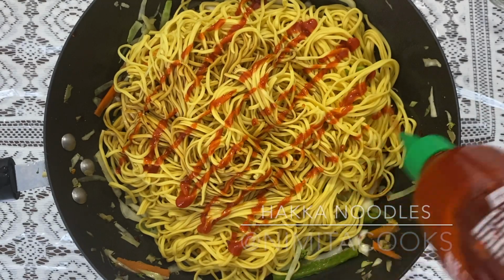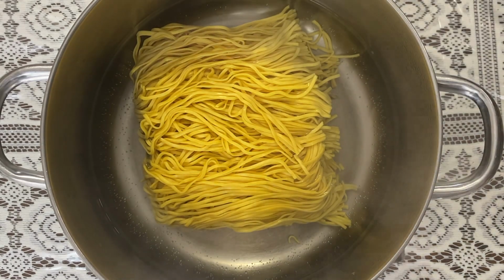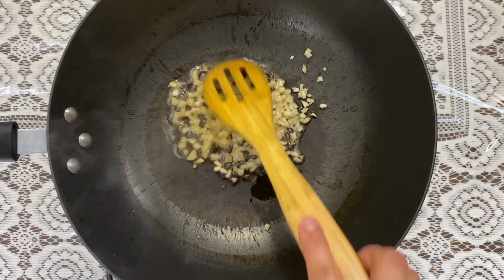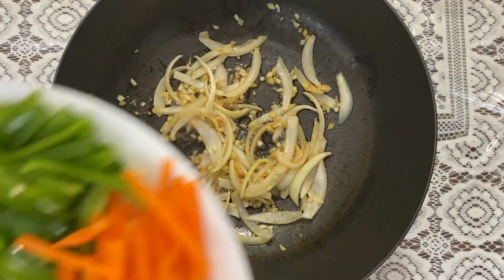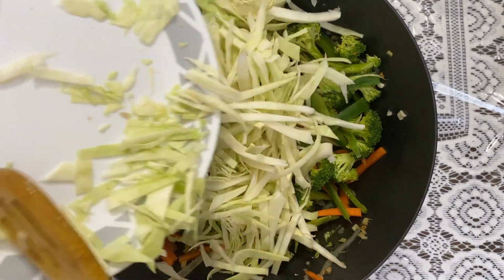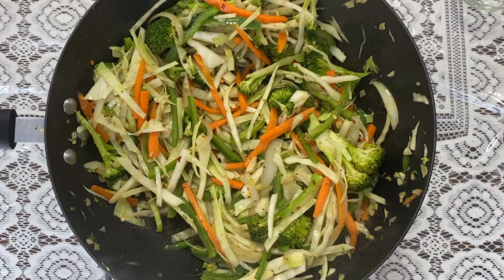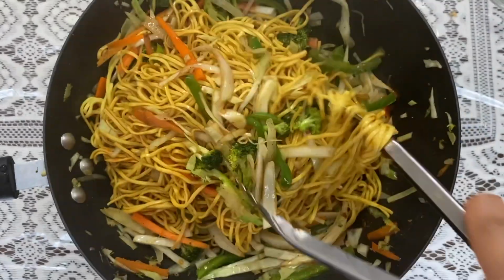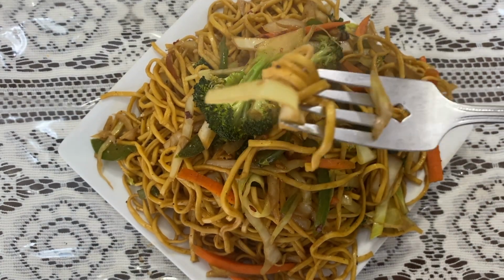Hakka Noodles Recipe | Restaurant Style Veg Noodles | Chowmein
RECIPE:

3-4 tbsp Sesame Oil
3 Garlic Cloves
1” Ginger
½ White Onion
½ Green Pepper
1 Large Carrot
¼ Broccoli
1/4 Shredded Cabbage
2 tsp Salt or to Taste
2 tsp Black Pepper
1 tsp Chilli Pepper Flakes
454 grams Hakka Noodles
3 tbsp Soya Sauce + 3 tbsp Water
2 tsp Chilli Sauce (I used Sriracha)

METHOD:

1. Place a wok over medium heat.
2. Add 3-4 tbsp sesame oil.
3. Chop 3 garlic cloves & 1 inch of ginger into small pieces and add it to the wok. Allow it to cook for 2 minutes. Keep stirring with a wooden spatula.
4. Add ½ white onion and allow it to cook for 1 minute. Keep stirring with a wooden spatula.
5. Julienne cut ½ green pepper & 1 large carrot, ½ broccoli, and 1/4 a cabbage. Add it to the wok. Keep stirring with a wooden spatula.
6. Add 2 tsp salt, 2 tsp black pepper, and 1 tsp chilli pepper. Mix it all up.
7. To prep the Hakka Noodles:
a. Boil a pot of water, remove it from the heat and let it sit for 2 minutes. Then add the Hakka Noodles and let them sit in the water for only 1 minute. This is really important because these Hakka Noodles are already half cooked.
8. Add the Hakka Noodles to the wok. Stir it all together. Using tongs is usually more effective in my opinion.
9. In a small bowl mix together 3 tbsp soya sauce and 3 tbsp water. Add it to the wok.
10. Add 2 tsp chilli sauce of your choice. I usually use Sriracha.
11. Mix it all together and serve.